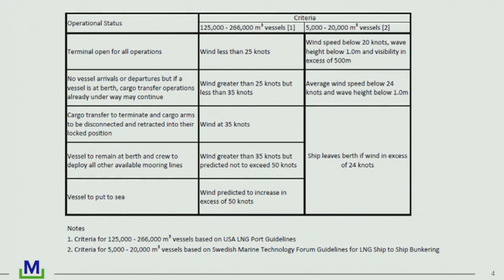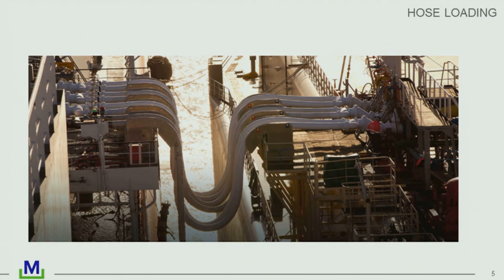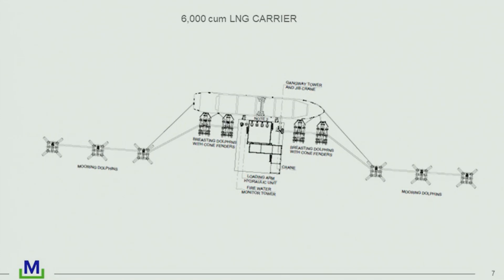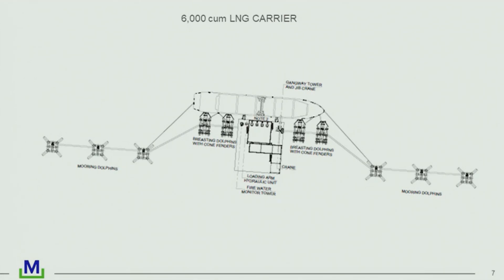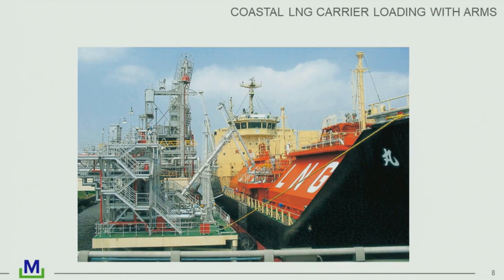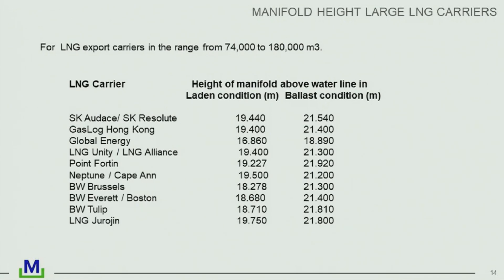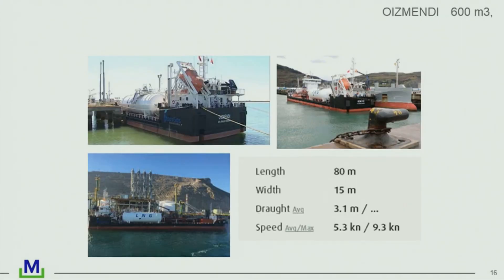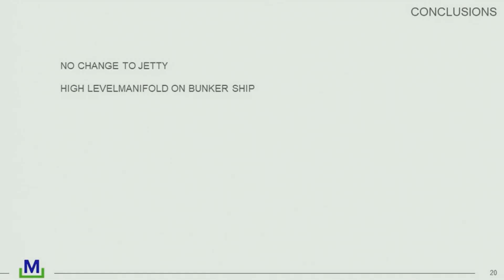Port Design for Small LNG Carriers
A.P. Crowle, McDermott, UK  at the LNG/LPG and Alternative Fuel Ships conference 29 - 30 January 2020, London, UK